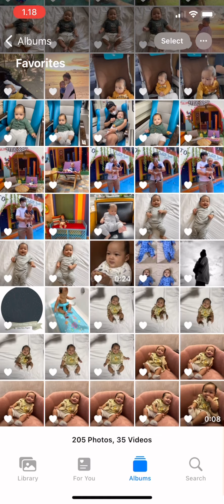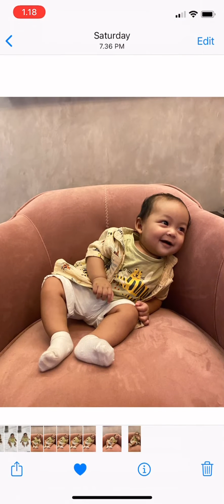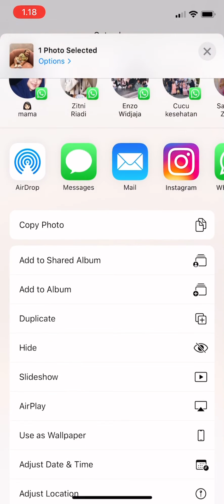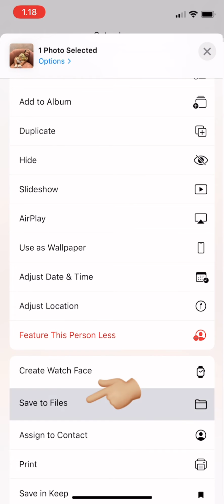How To Save A Photo To File On Iphone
Hi guys! In this video I’ve shown you how to save a photo to files on iphone